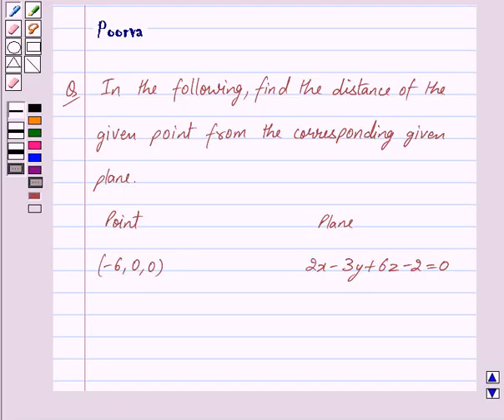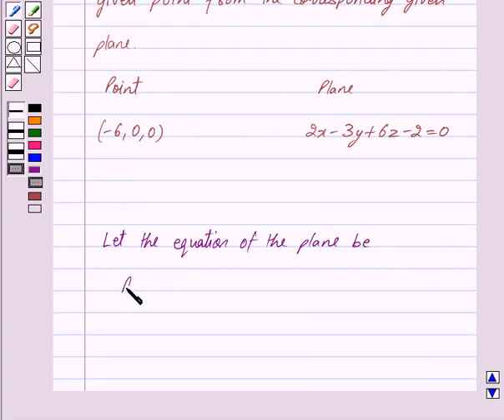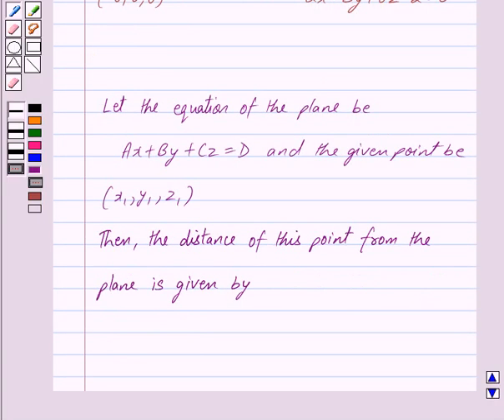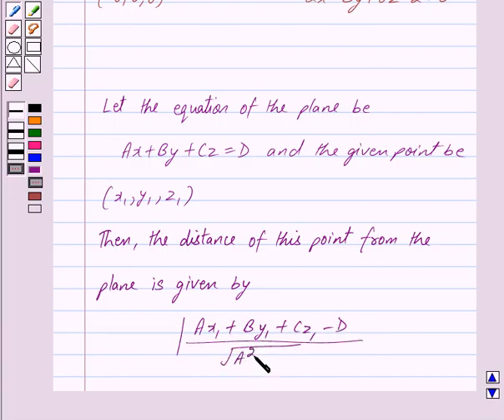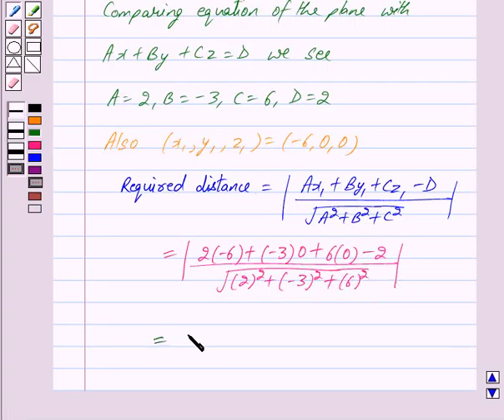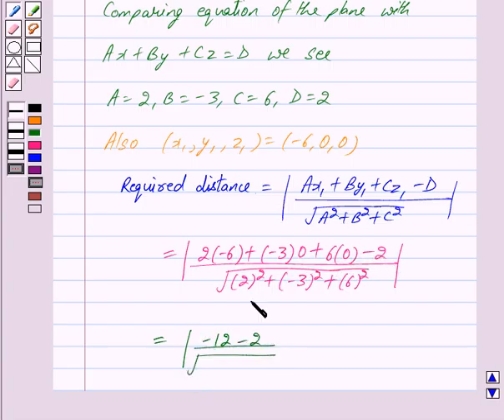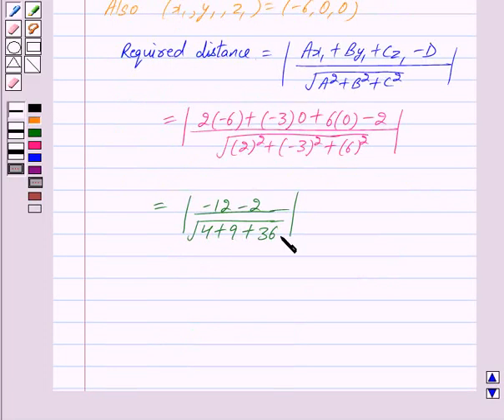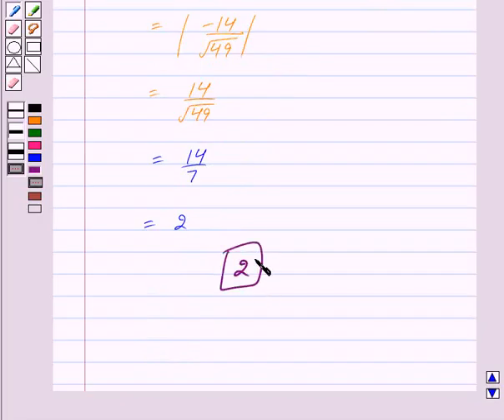Maths XII NCERT 2007 11 11 3 14d